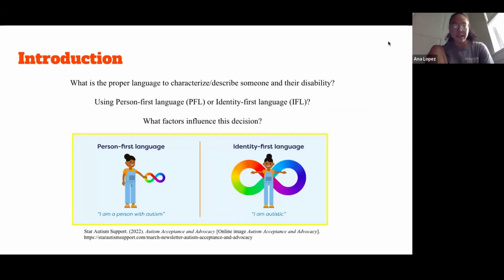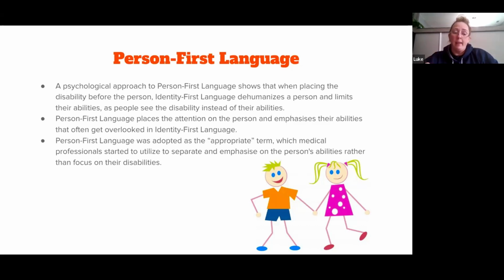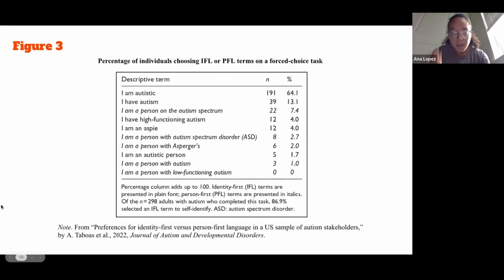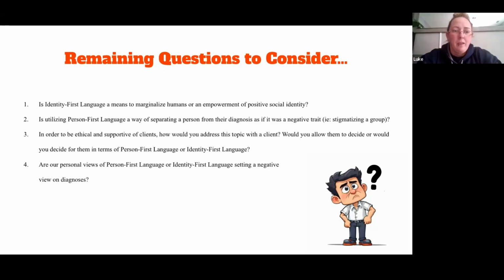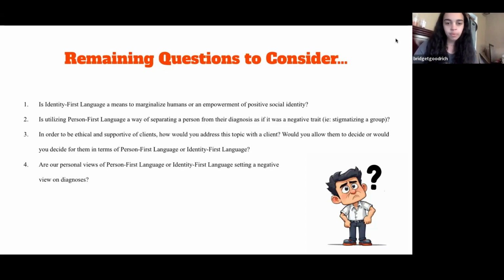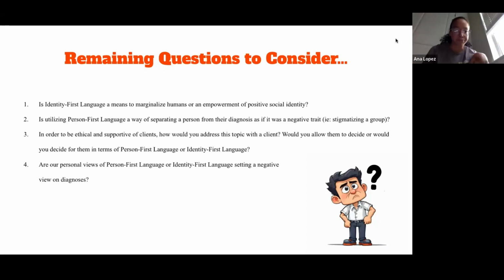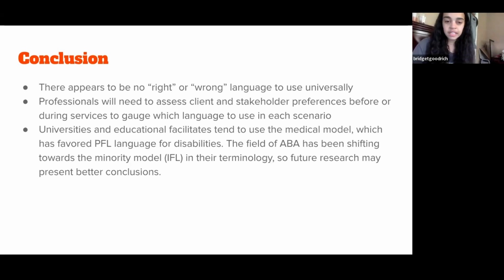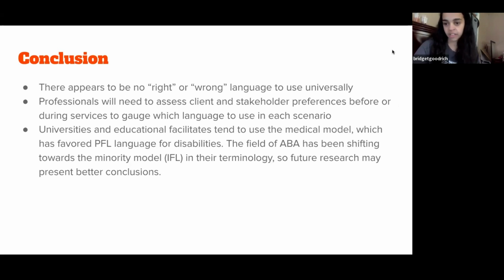SPCE 619 Person First Language vs Identity First Language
Person First Language vs  Identity First Language for SPCE-619